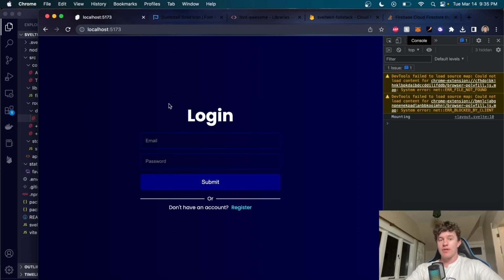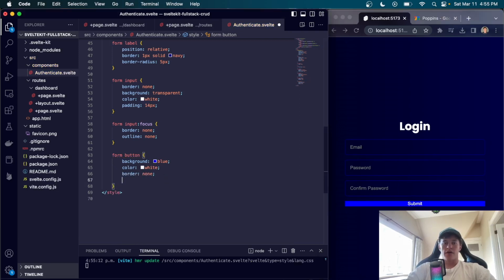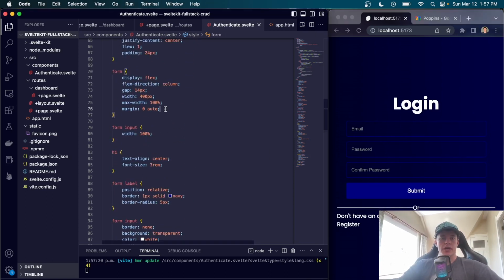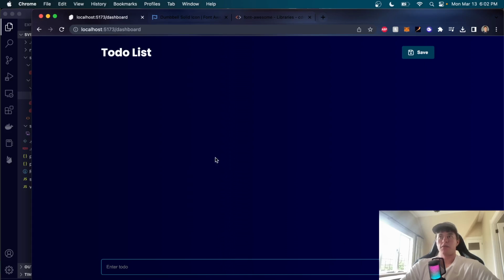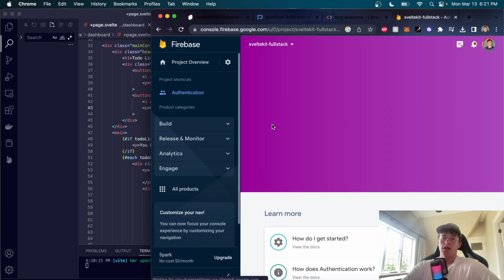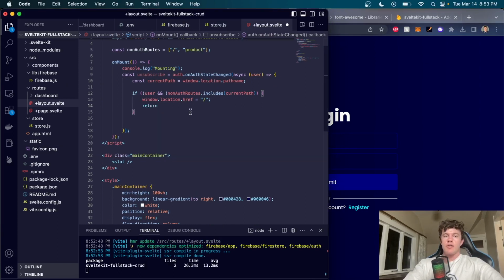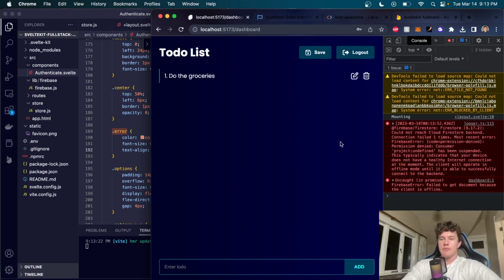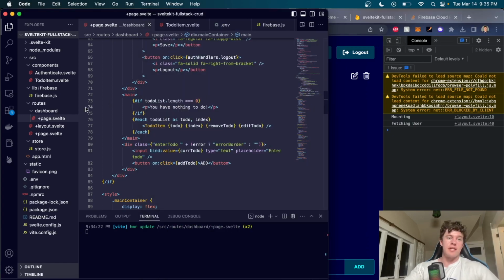Learn SvelteKit by building a Full Stack CRUD app | SvelteKit & Firebase (Auth + DB)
This SvelteKit crash course will teach you all the essentials for full stack development with SvelteKit + Firebase (auth & database). We cover all the best practices for svelte stores, state management, authentication, routes, styling, responsive web app development and learn how we can implement all the CRUD operations using Firestore and Firebase Auth.

🔗 Resources

📚 Chapters

00:00 Intro + Demo
01:49 Build SvelteKit App
01:46 Init & configure Next.js project
45:24 Firebase Auth + DB

🔖 Topics Covered

- How to build a full stack app
- Learn SvelteKit
- Responsive web design
- Firebase Auth + Firestore noSQL databases